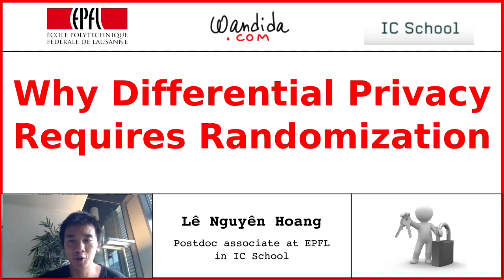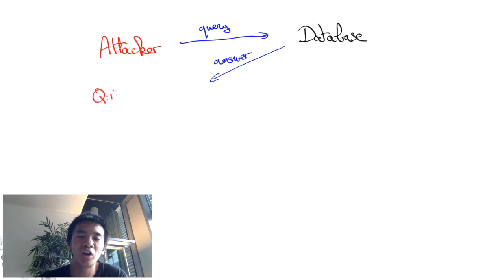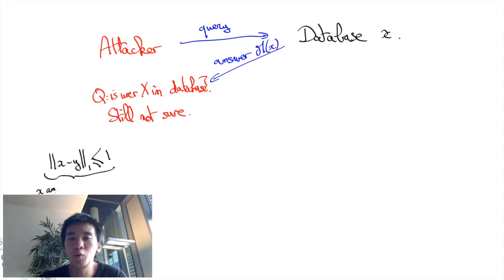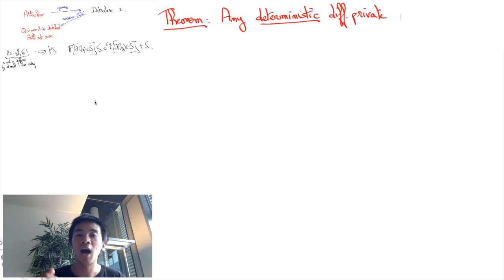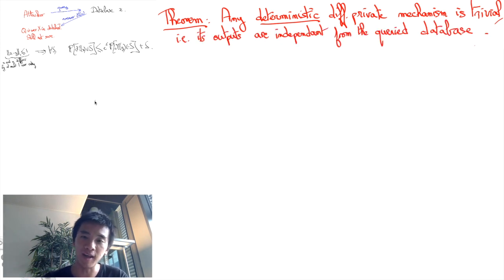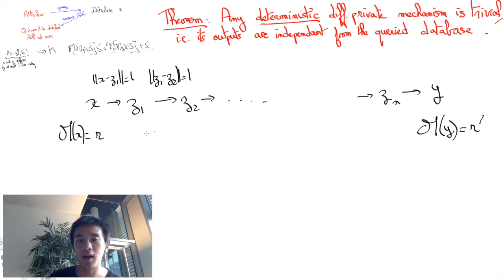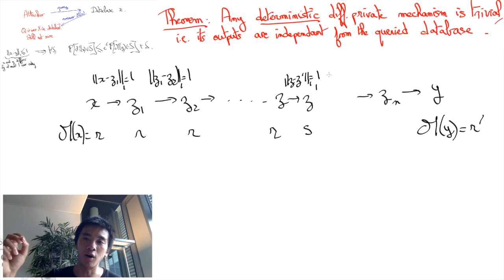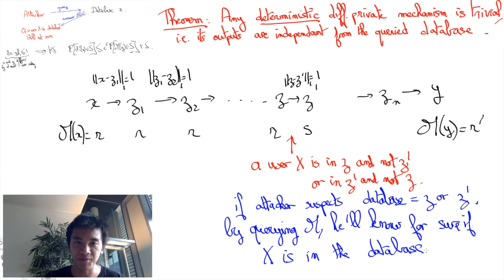Why Differential Privacy Requires Randomization | Lê Nguyên Hoang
This video presents the proof of why differential privacy requires randomization.